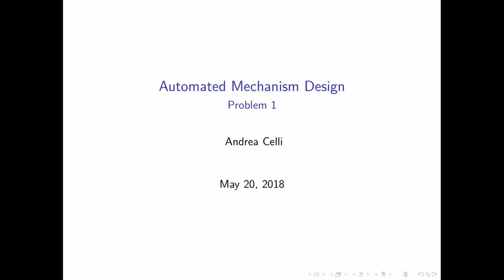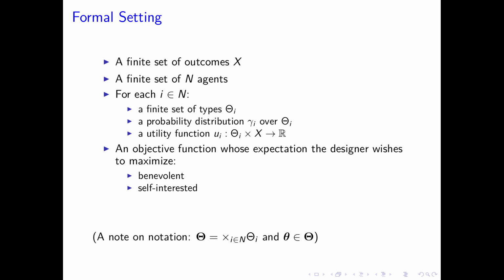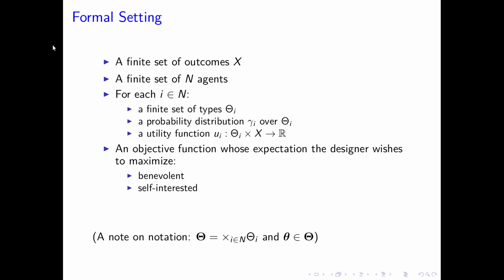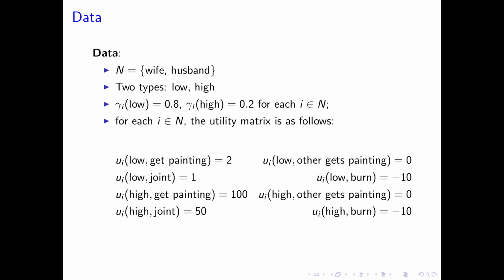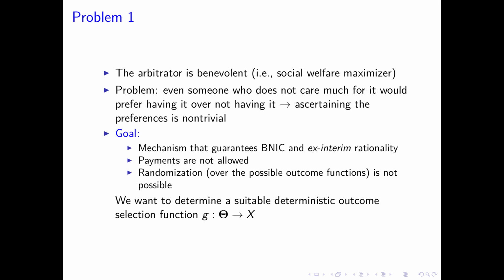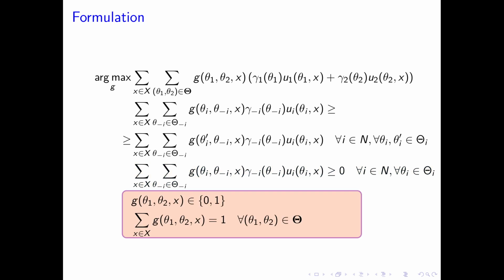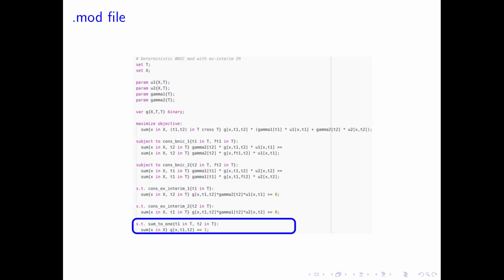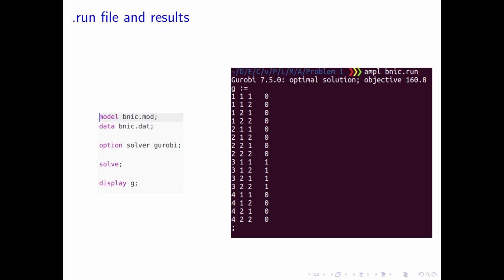Flipped Classroom @ Polimi - INF (Part 4) - ex05 Automated Mechanism Design - part 1 (Andrea Celli)